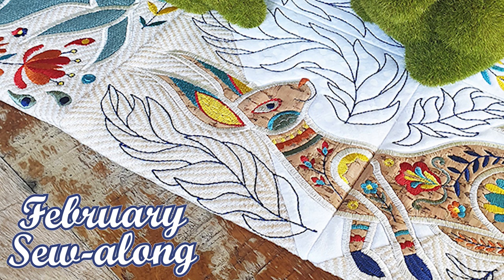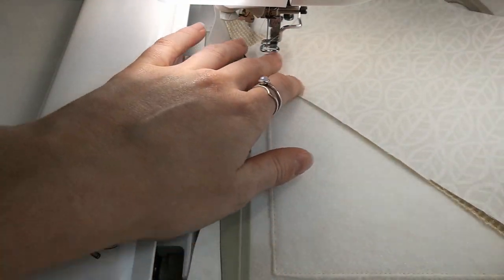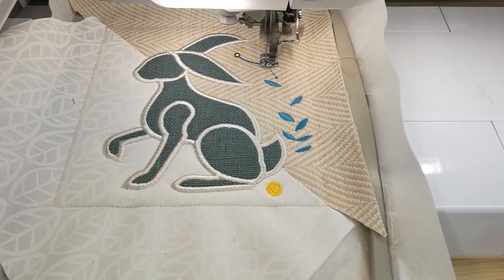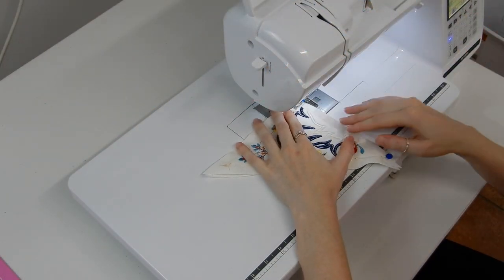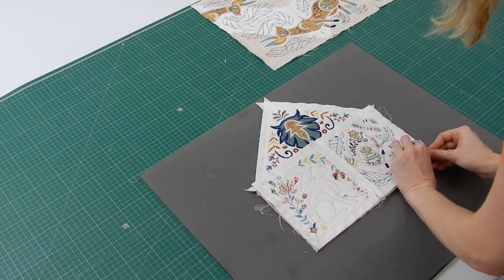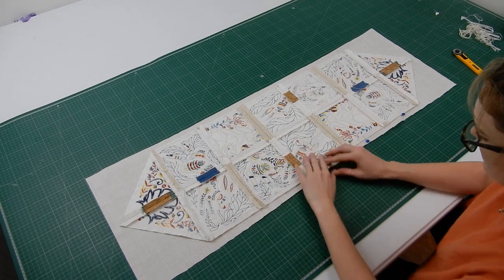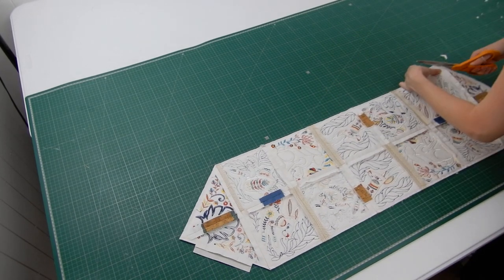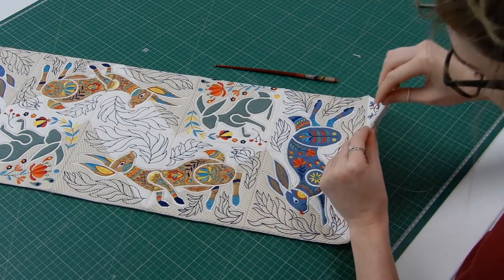Folk Art Rabbit Table Runner Sew-Along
Join the Sew Along Grouo if you would like to join the Sew Along and receive a discount to this design on the 7th of February 2020:

The full pattern for the table runner is included. The blocks are joined with a regular sewing machine as well as adding the backing.

Finished dimensions (approx.) using 14 blocks in total:

4x4 - 20cmW x 71cmL (8”x 28”)
5x5 – 25.4cmW x 89cmL (10”x 35”)
6x6 – 30.5cmW x 106.7cmL (12”x 42”)
7x7 – 36cmW x 124.5cmL (14”x 49”)

Designs come in all formats except ART. Bernina's can use EXP. Formats pes, hus, sew, xxx, jef, vp3, vip, mit, dat, dst, exp etc. All formats are included with your purchase.

FCM and SVG files are included for the Brother Scan n cut and the Silhouette.

Instructions come in English and German.